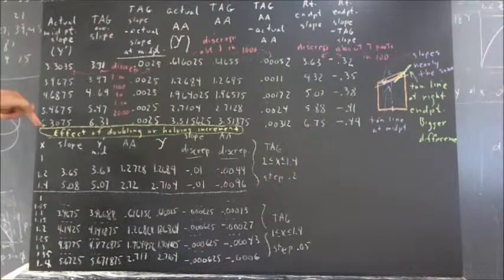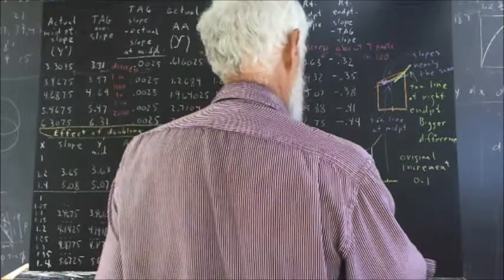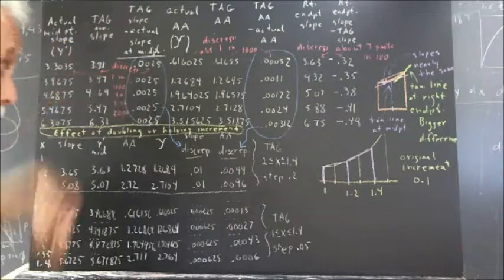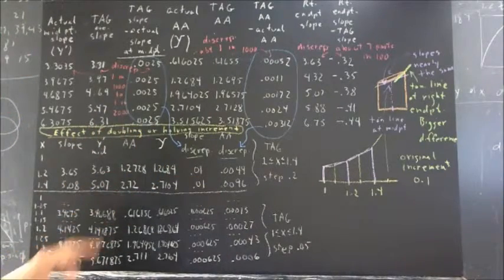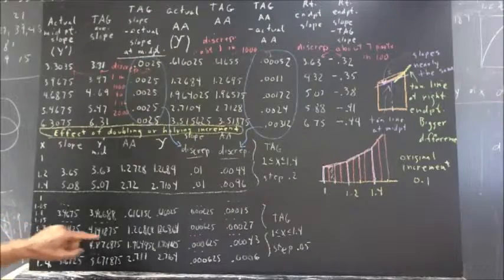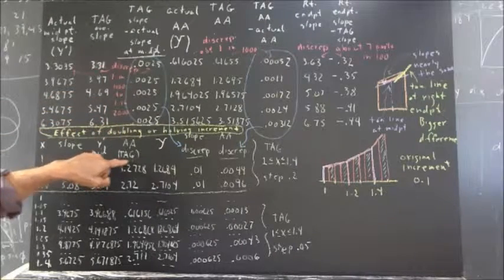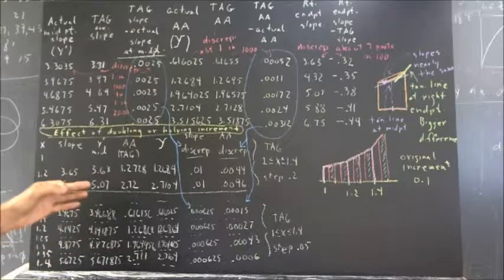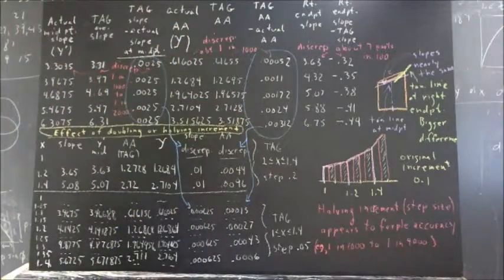trap 022 effect of halving step size